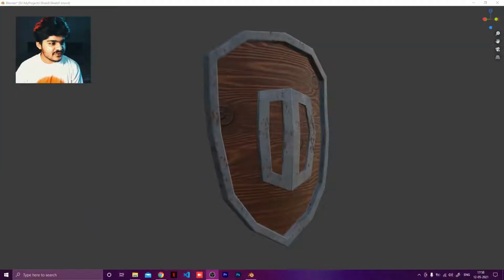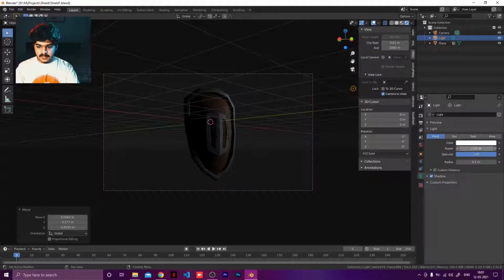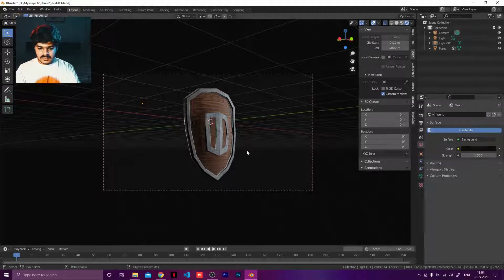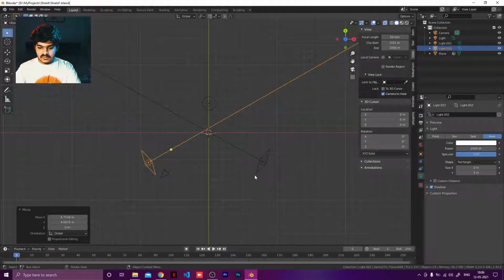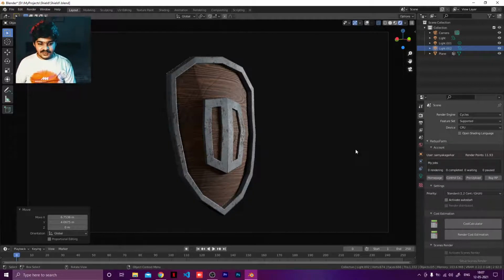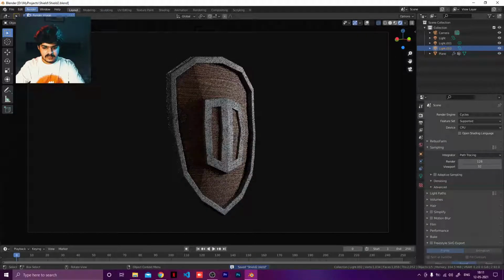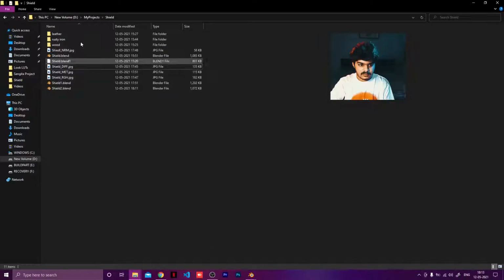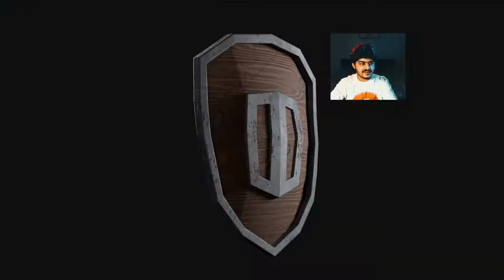Shield Crafting in Blender: Expert Techniques Revealed (Part 4)